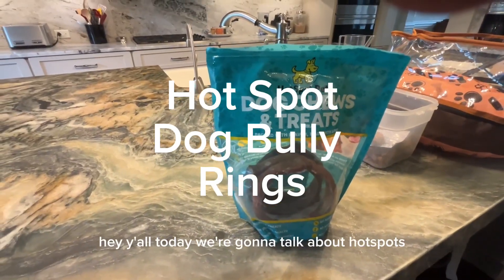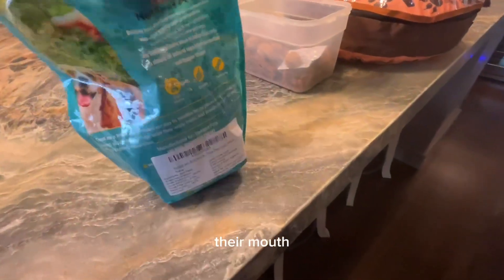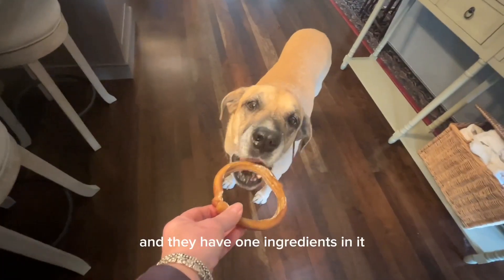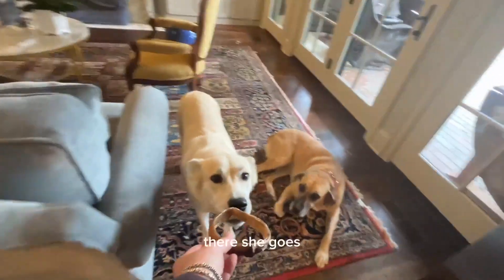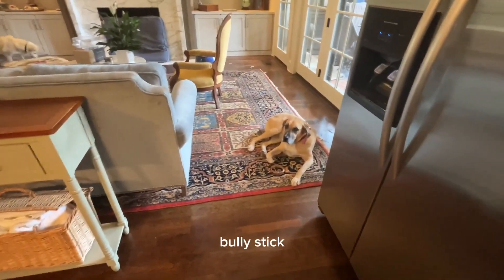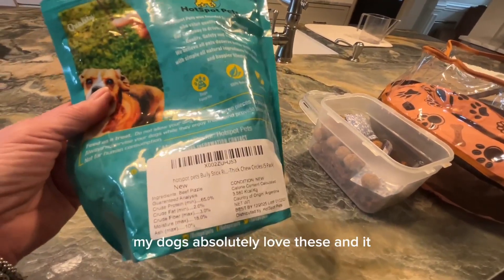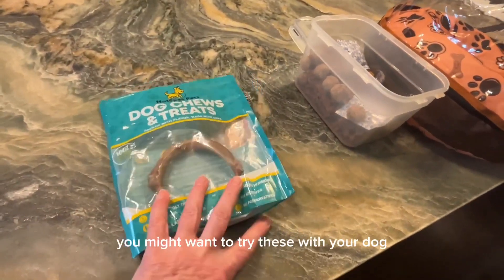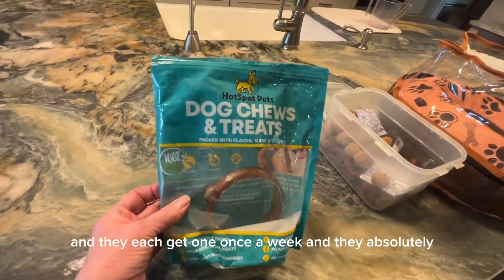hotspot pets Bully Stick Rings for Dogs Premium All Natural Long Twisted Beef Pizzle Dog Chew Trea